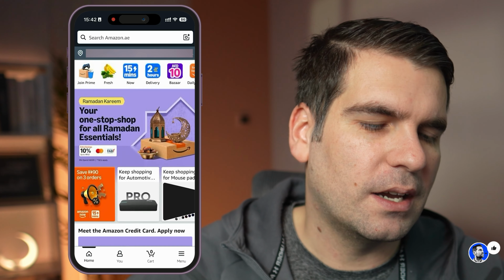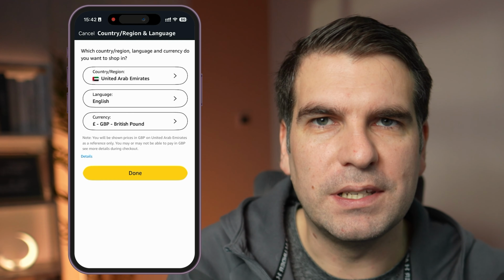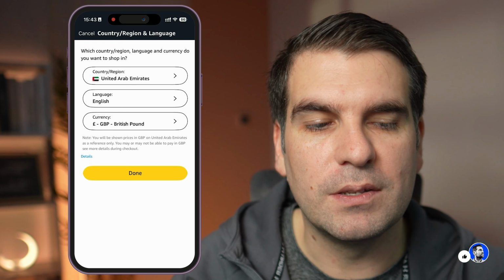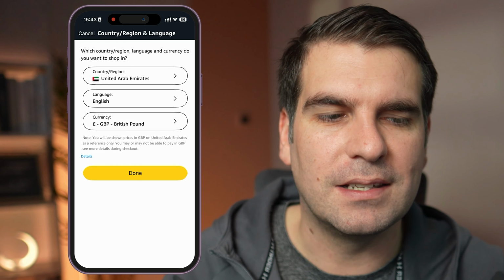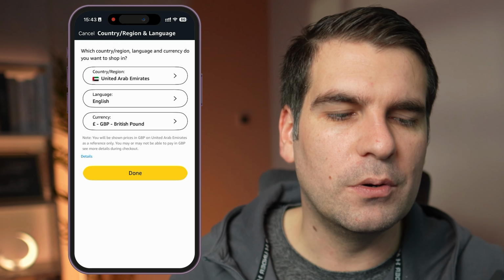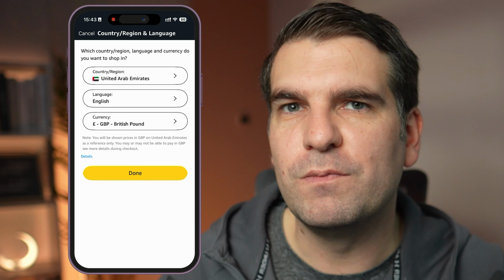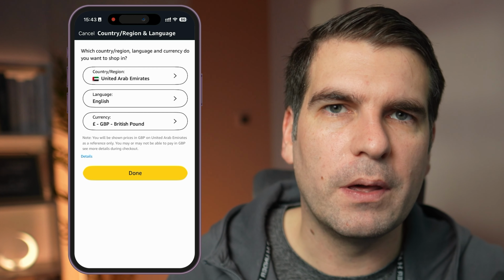How to change YOUR country on Amazon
This guide shows you exactly how to change your country on the Amazon app, a useful skill for anyone traveling or moving. We'll walk you through the settings for efficient amazon shopping and managing your amazon online shopping preferences. Learn how to order on amazon with ease and update your region.

Let’s connect!